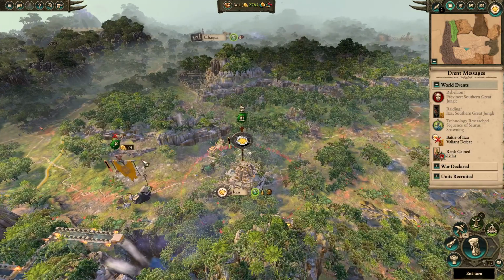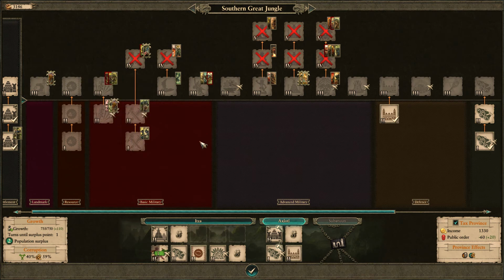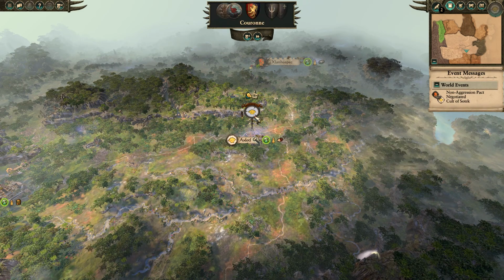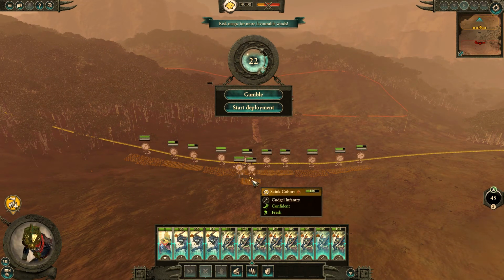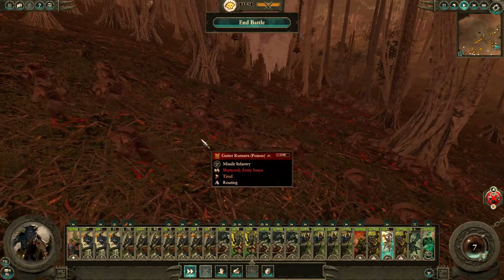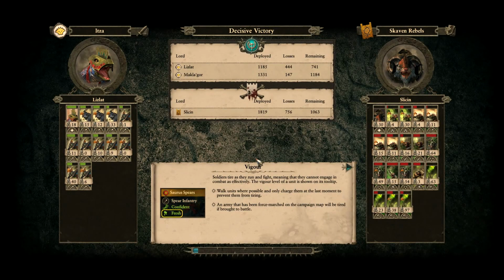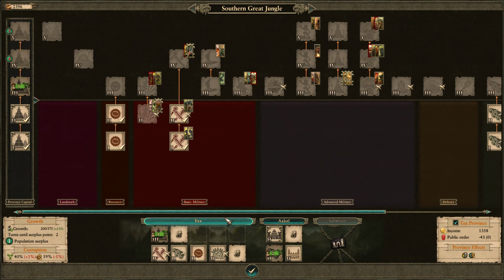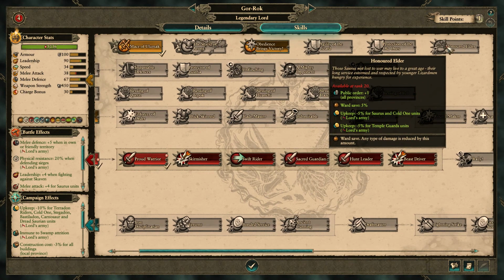Itza - Total War Warhammer 2 - 04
Total War: WARHAMMER II

This is a game of two halves – one a turn-based open-world campaign, and the other intense, tactical real-time battles across the fantastical landscapes of the New World.

Play how you choose – delve into a deep engrossing campaign, experience unlimited replayability and challenge the world in multiplayer with a custom army of your favourite units. Total War: WARHAMMER II offers hundreds of hours of gameplay and no two games are the same.

Mortal Empires is a new grand-scale campaign set across the vast combined landmasses of both the Old World and the New World, enabling you to play as all Races from both games and any owned DLC. This content is free for owners of both Total War: WARHAMMER and Total War: WARHAMMER II.